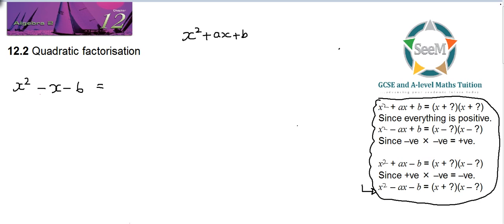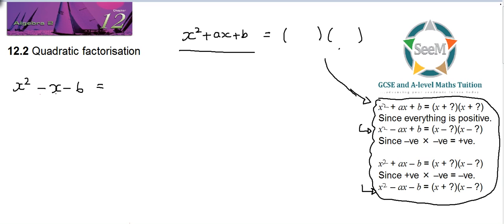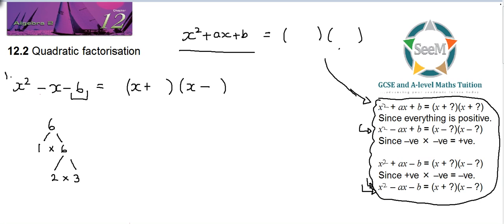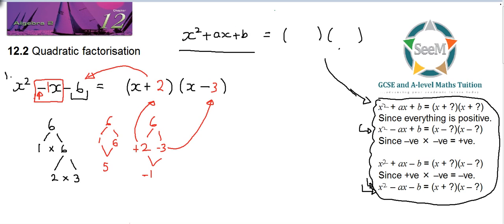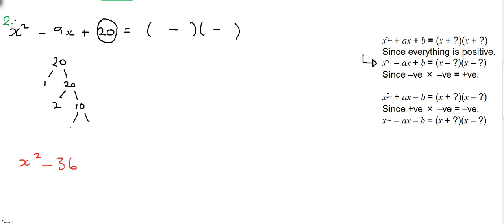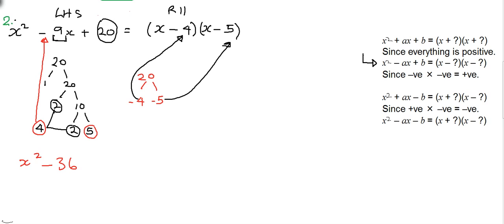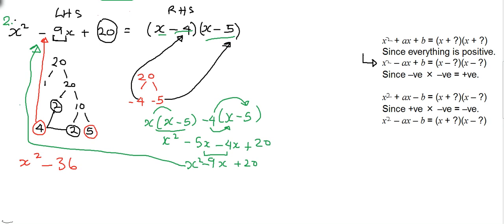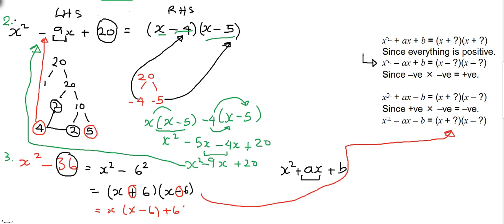12.2 Quadratic Factorisation Prt 1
Factorising Quadratic expression into brackets